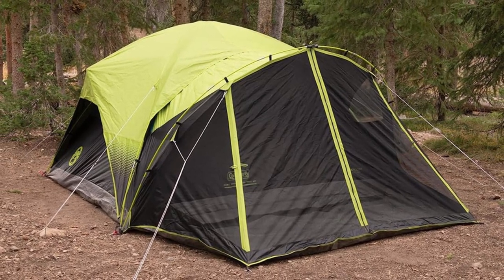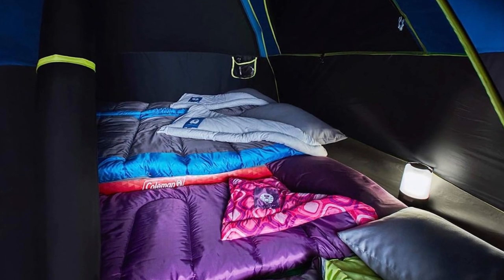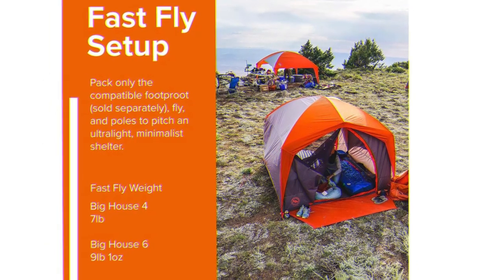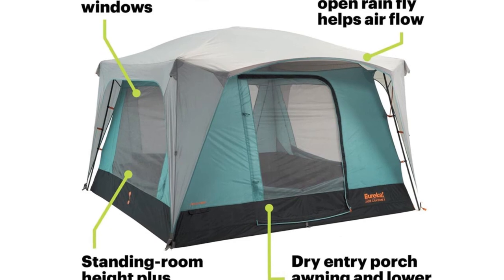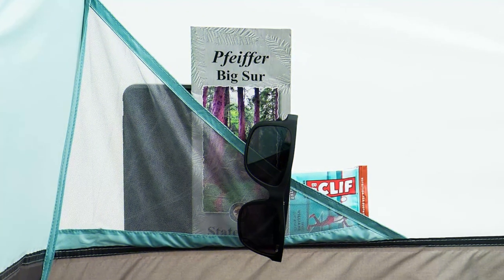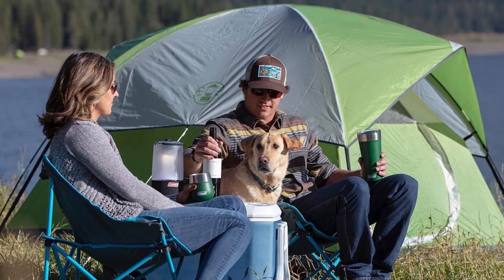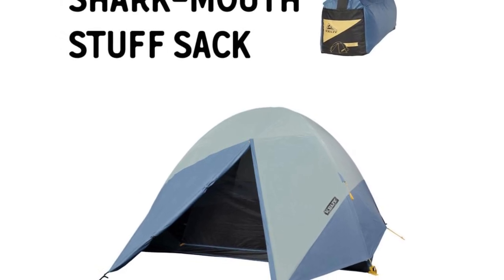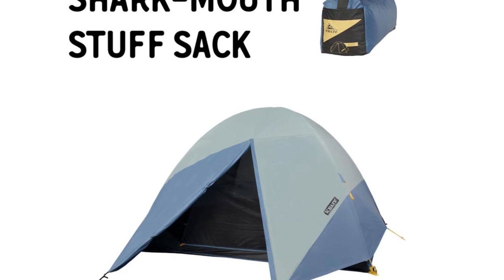Best Tent for Camping - Top 5 Best Tent for Camping Review In 2023